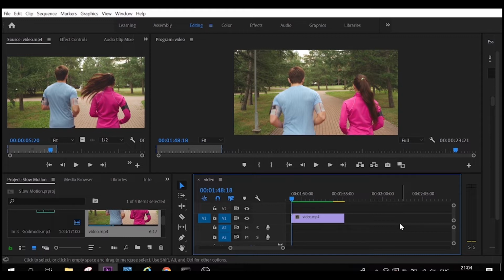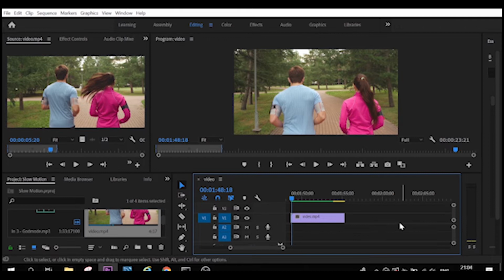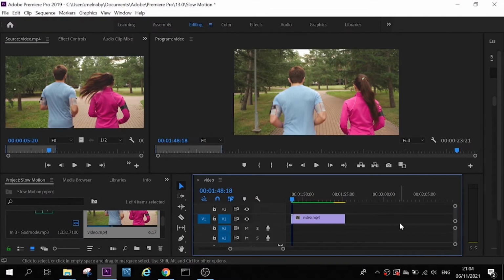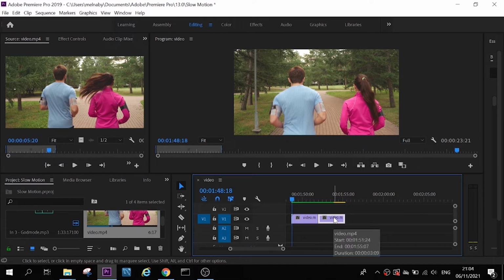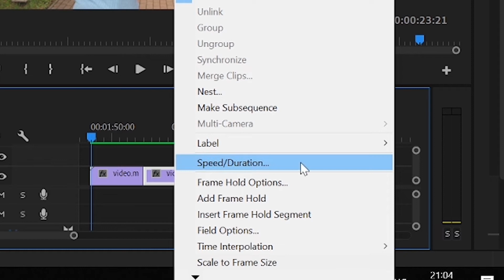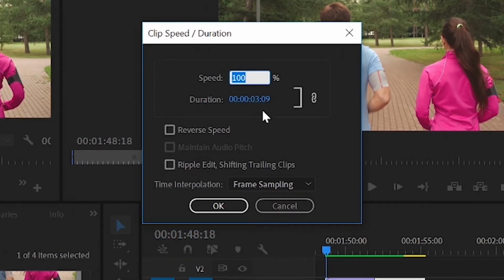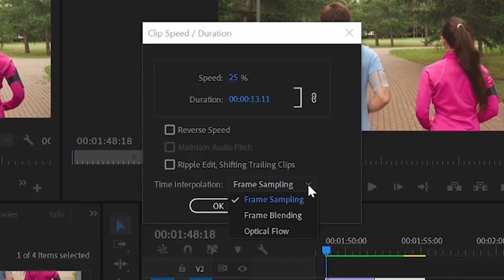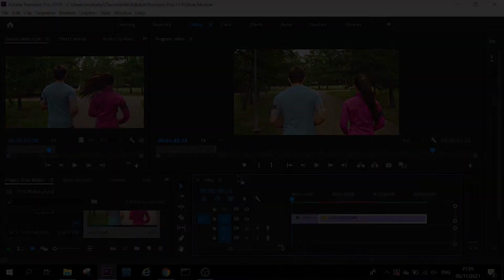How to make SLOW MOTION in Premiere Pro - Smooth Video Output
In this video, I'll show you how to make slow motion in Premiere Pro with a very smooth result.